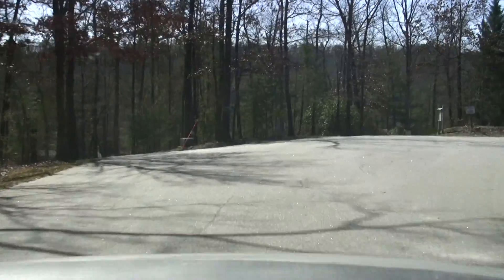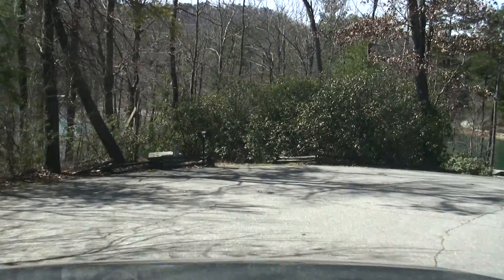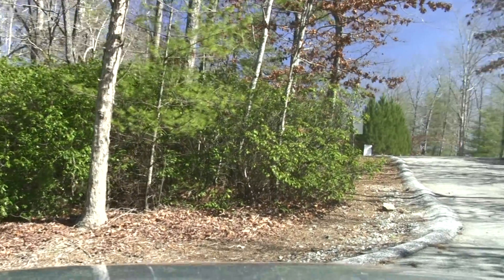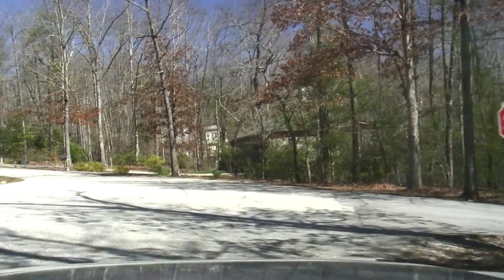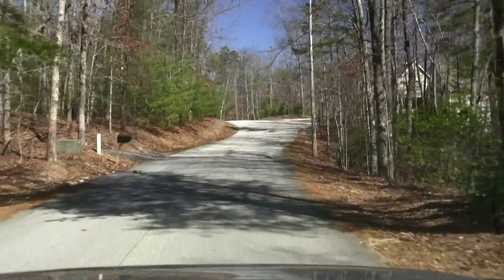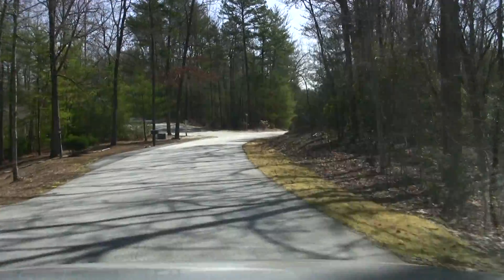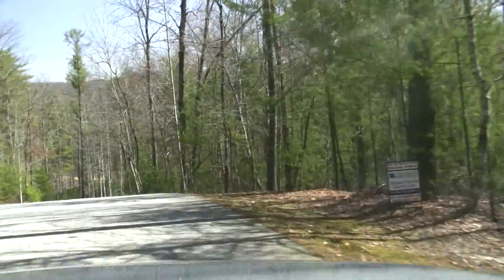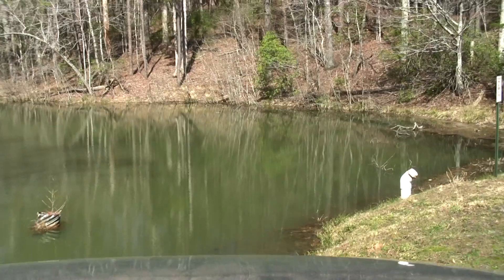Keowee Bay - by Car